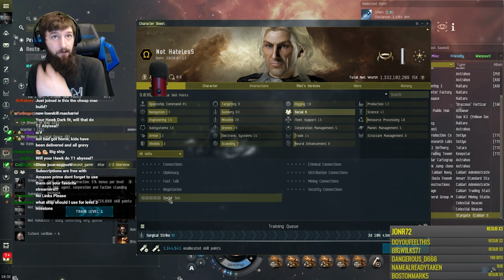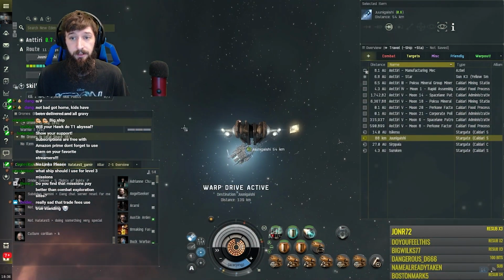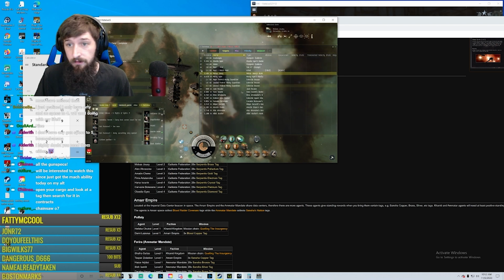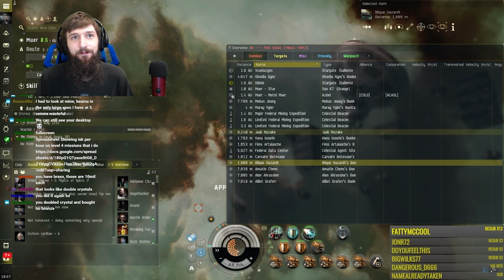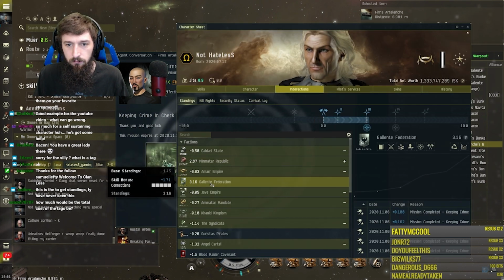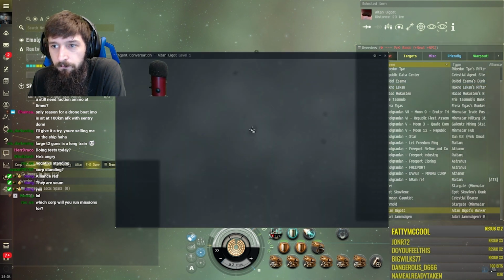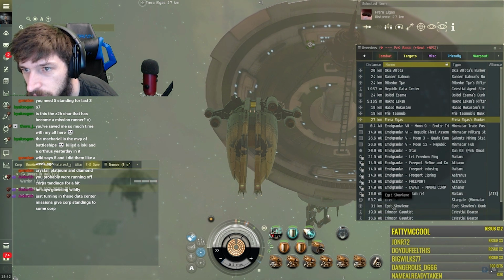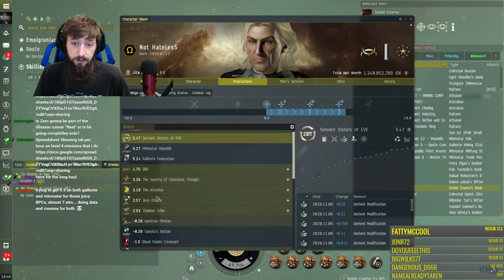Instant level 4 Missions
New Invite Code this video will show you how I skip the grind to level 4 missions
In Game Channel HateLesS_Gaming